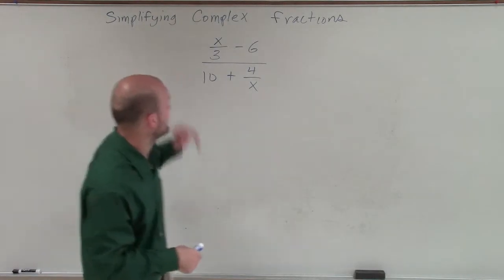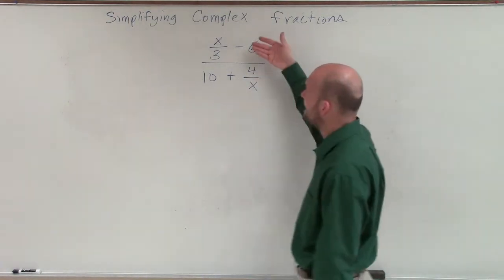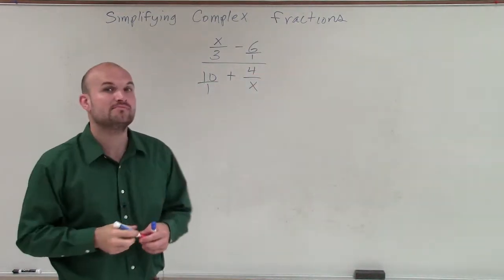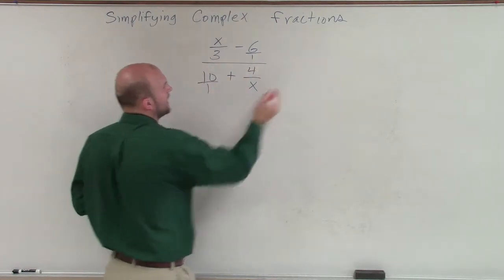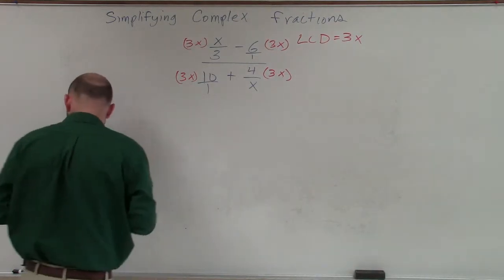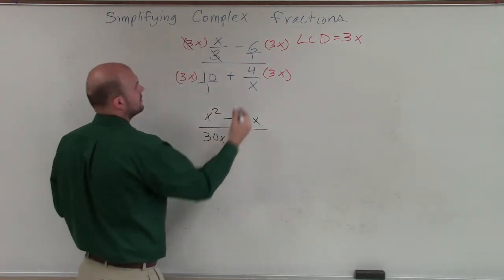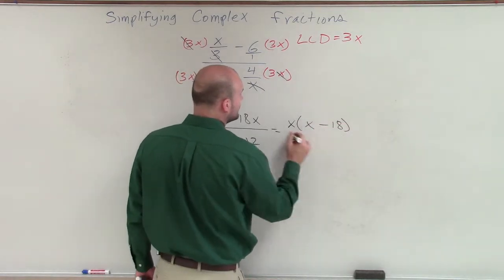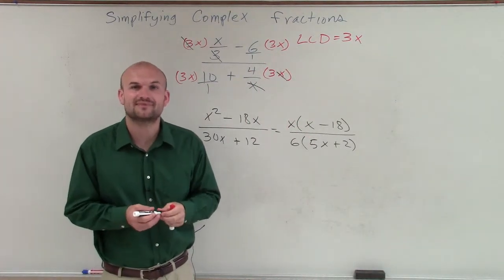Simplifying complex fractions